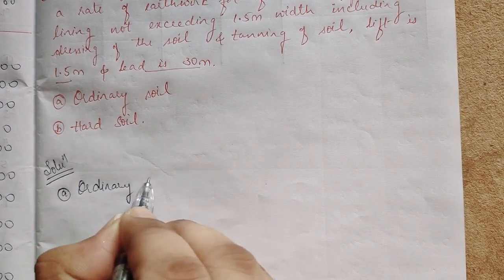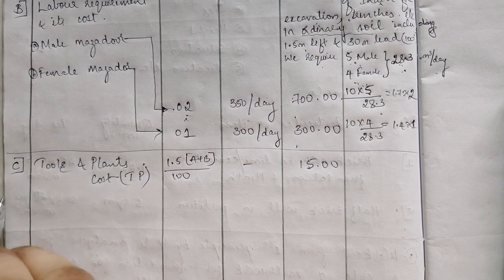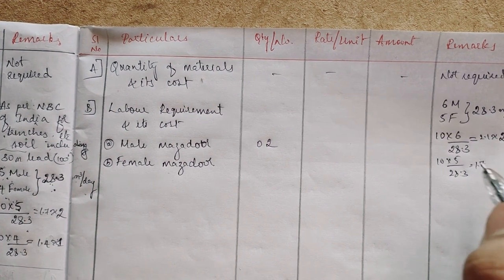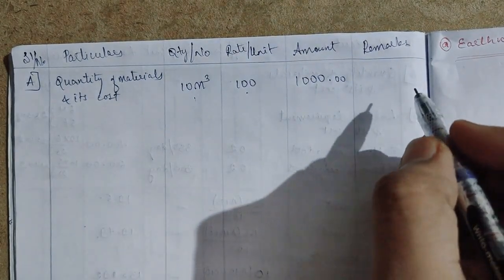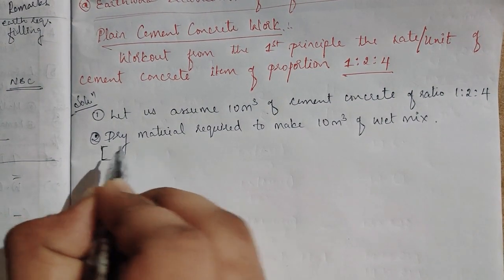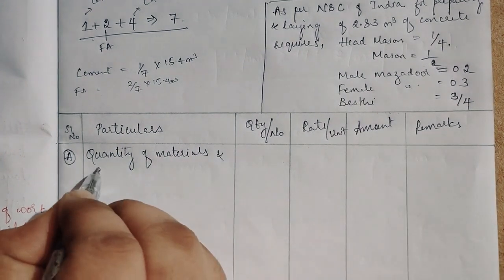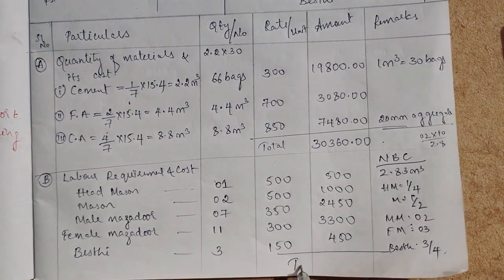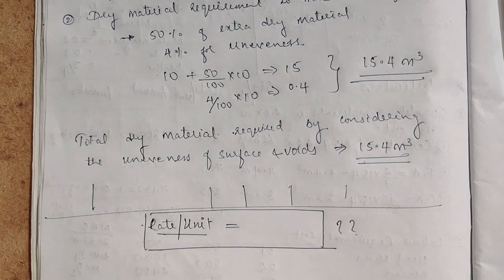Analysis Of Rates -2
Module 3, VTU
ANALYSIS OF RATES
PREPARE WELL